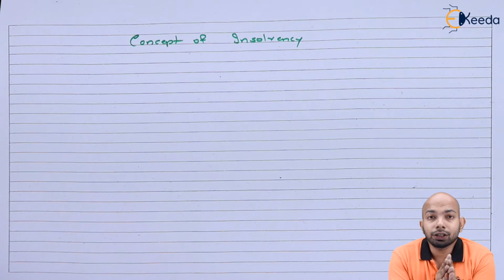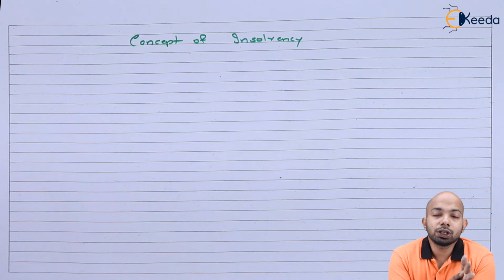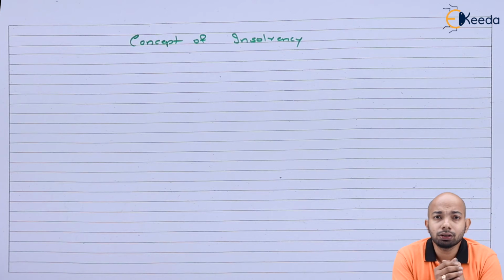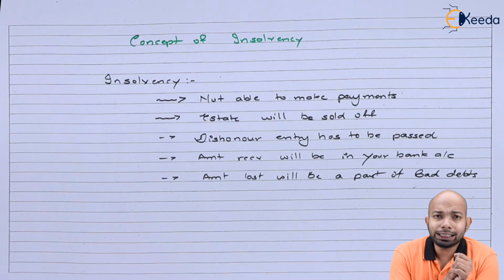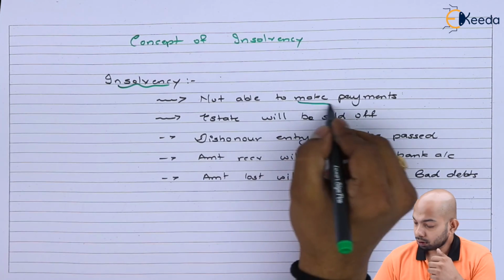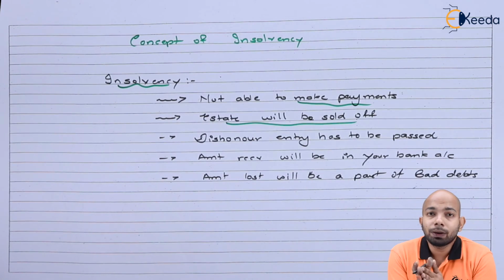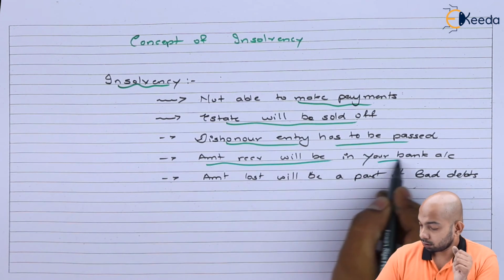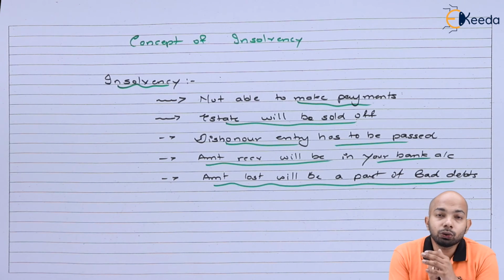Concept Of Insolvency - Bills of Exchange - CA CPT Accounts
Video Name - Concept Of Insolvency

Chapter - Accounting for Special Transactions - Bills of Exchange

Watch the video lecture on topic Concept Of Insolvency of Subject CA CPT Fundamentals of Accounting by Professor Hrishikesh Revankar. Watch all Commerce and Management lectures with Ekeeda.

Happy Learning.